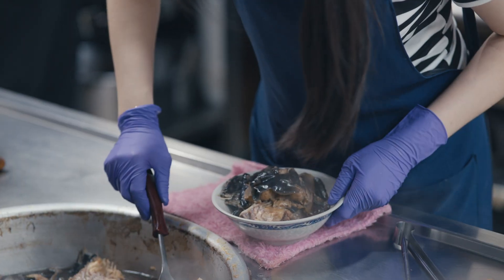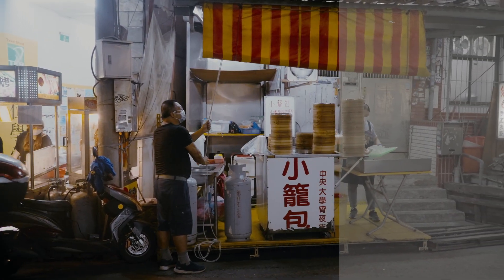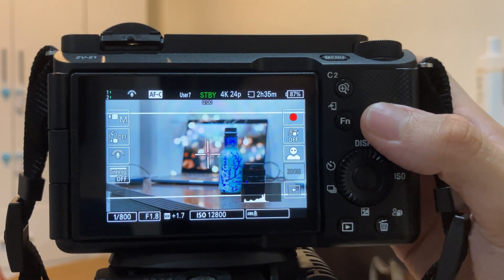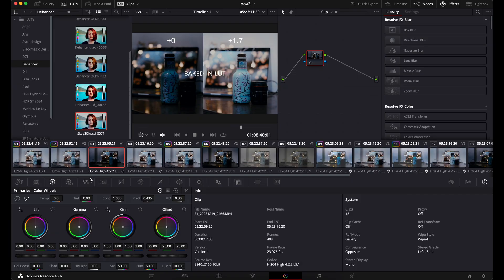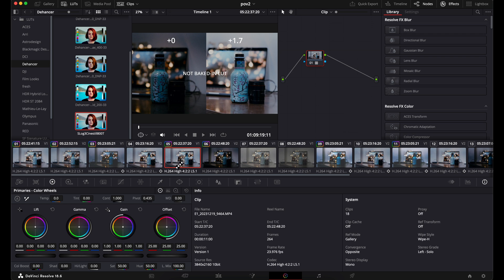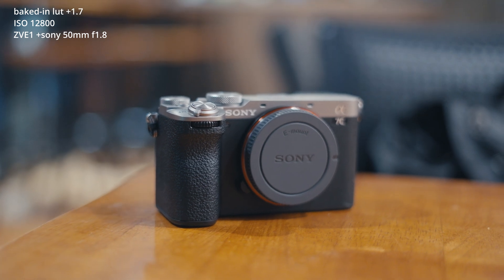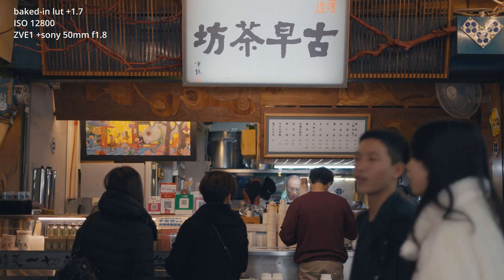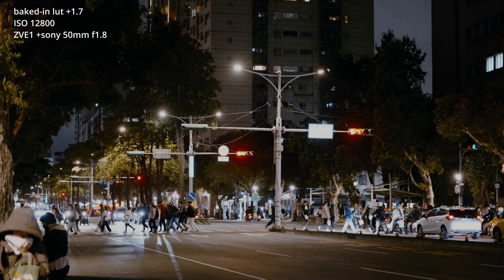ZVE1 Baked-in LUTs? How to expose baked-in Luts? All explained!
In this video I'll show you how to expose videos with baked in luts. Should we correctly expose or overexpose and by how many stops? I'll do some tests and also show you some sample videos shot with baked-in luts.

Chapters:
0:00 Watch How to load LUTs on Sony ZV-E1
0:29 test 1: baked-in lut, exposure 0 vs +1.7
1:26 test 2: lut display assist, exposure 0 vs +1.7
3:00 comparison: baked-in lut VS lut display